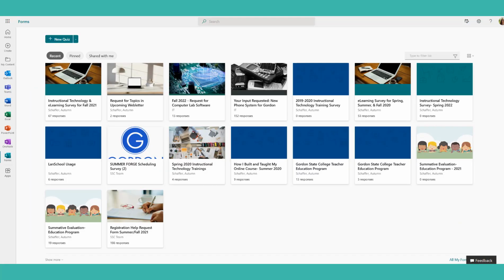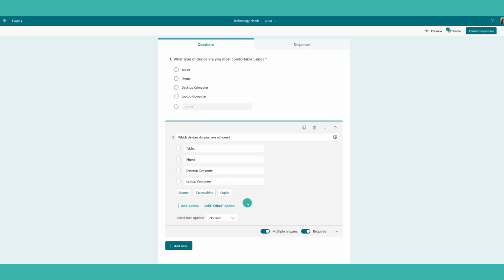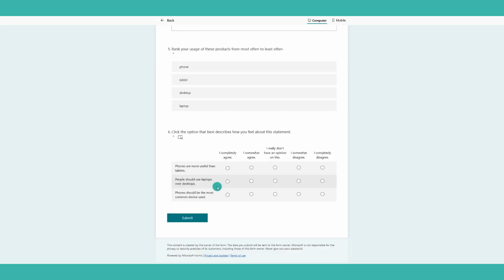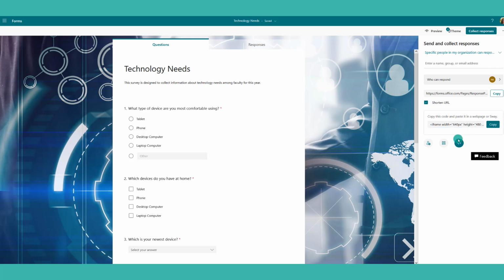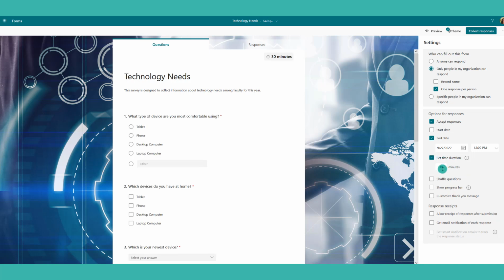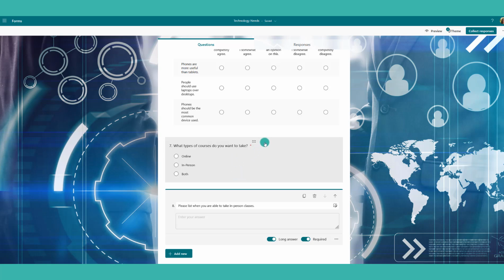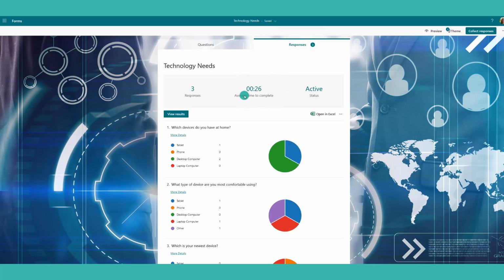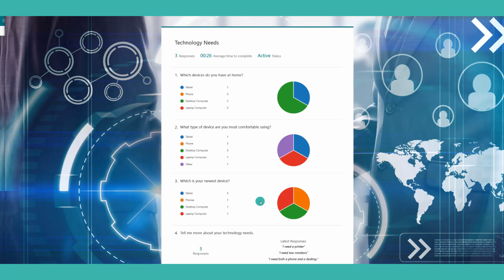Microsoft Forms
This video will review how to use Microsoft Forms, which is an application built into your Office 365 license. This tool allows for survey building, similar to Survey Monkey or Google Forms.